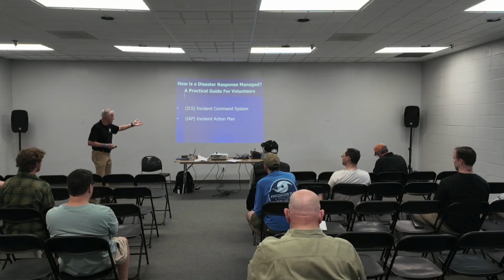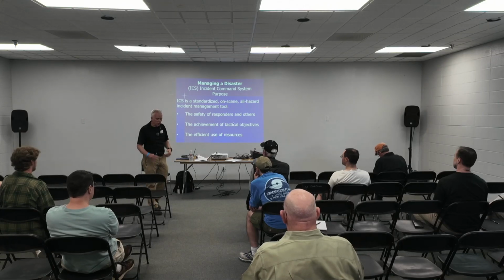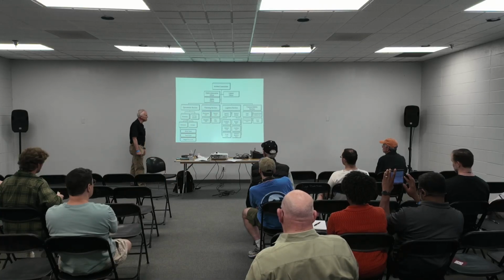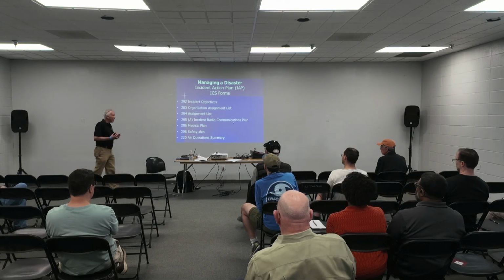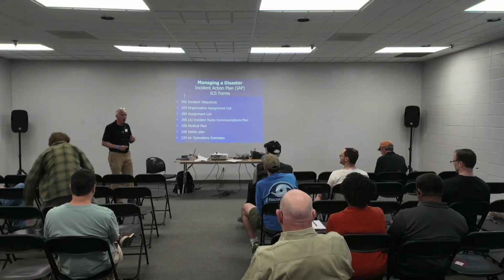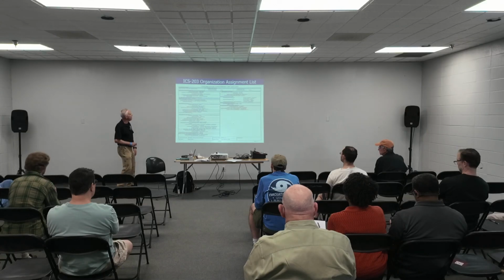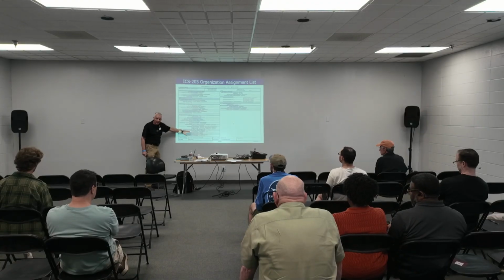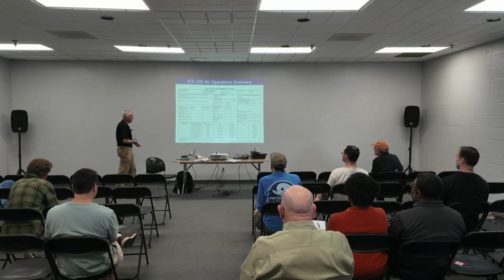How is a Disaster Response Managed by Billy Freeman